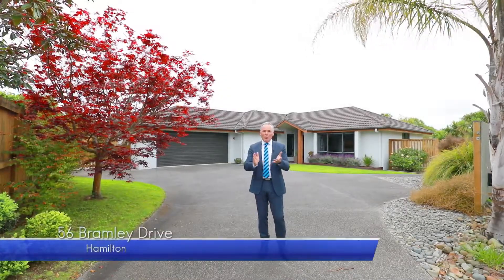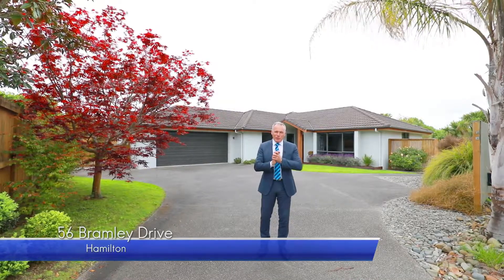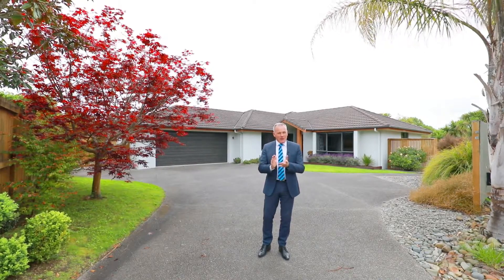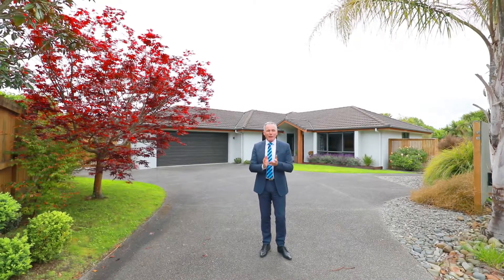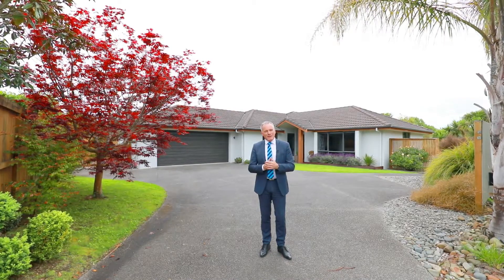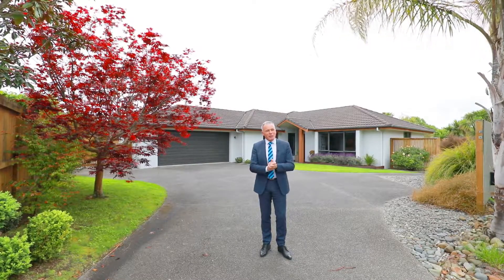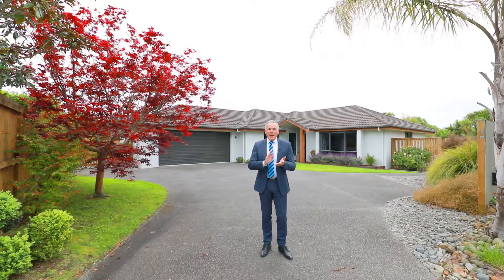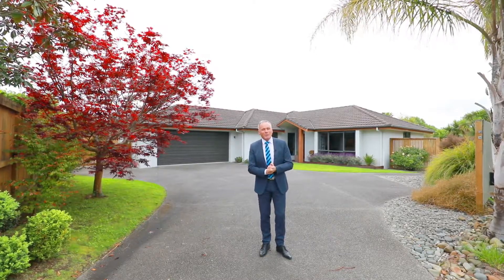56 Bramley Drrive